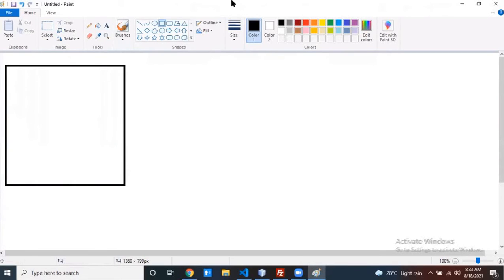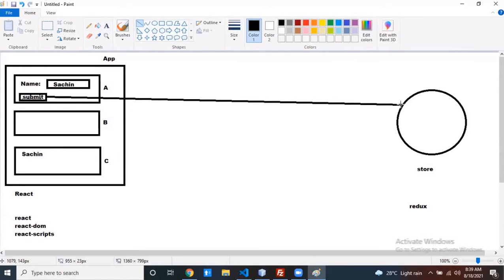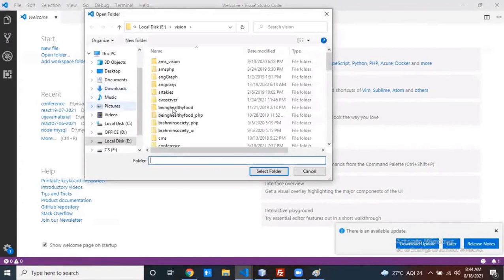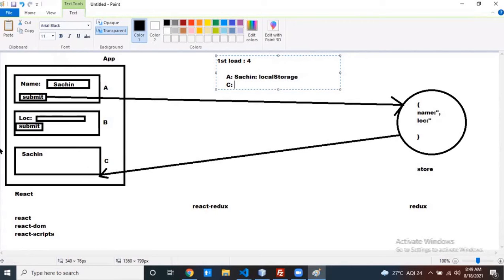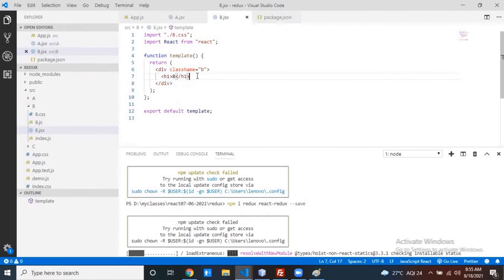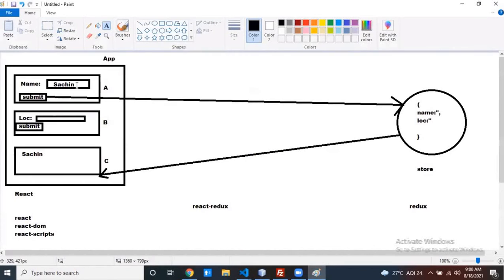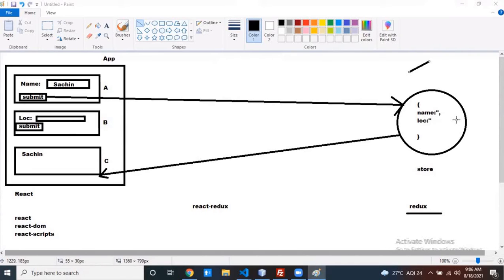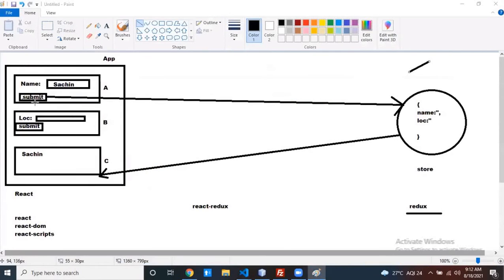REACT JS ON ZOOM ON 18-08-2021